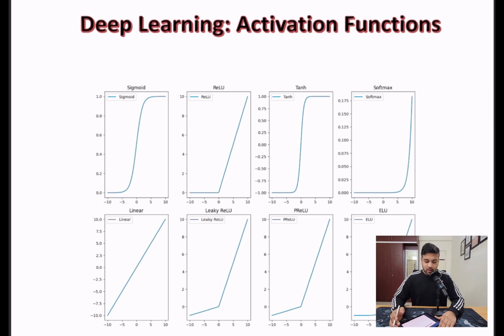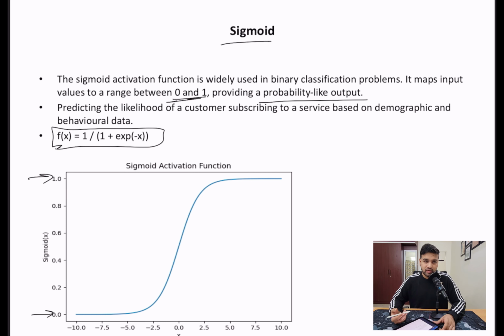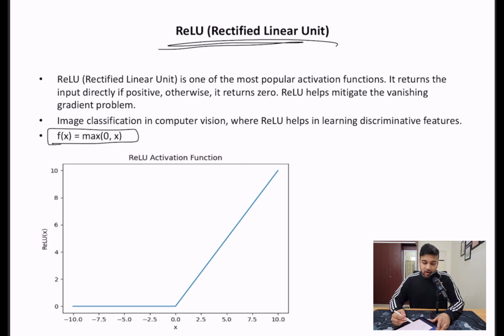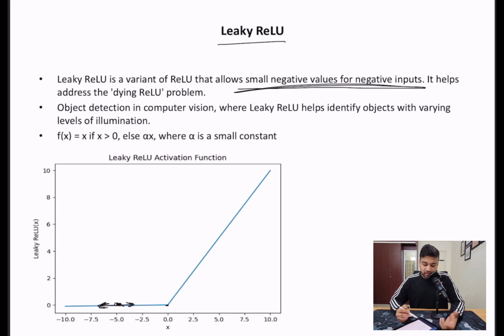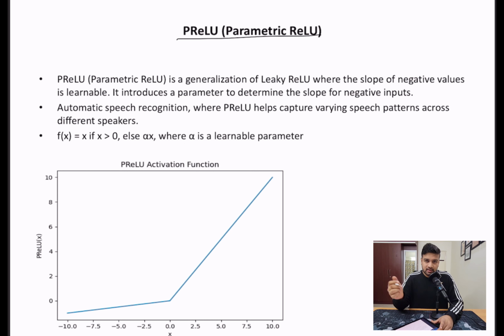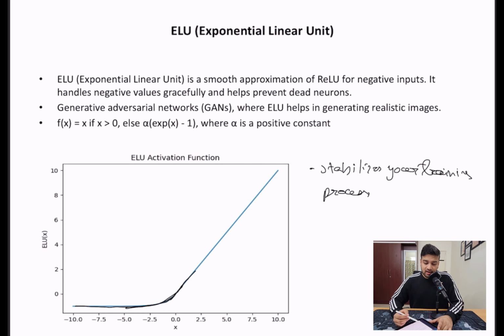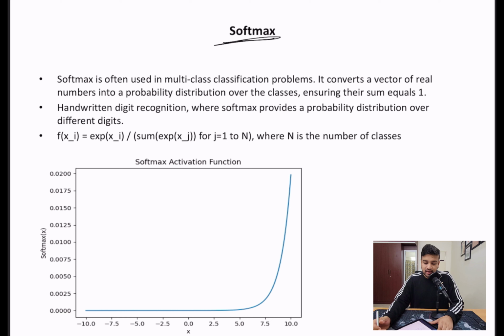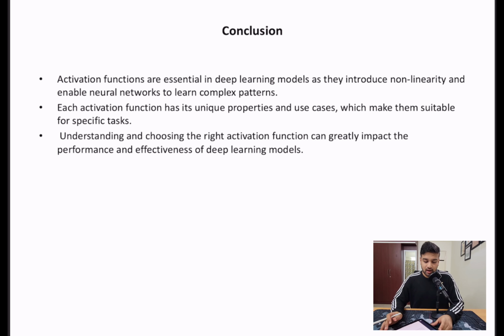Deep Learning: Activation Functions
This video explores activation functions in neural networks, covering eight popular ones: Sigmoid, Hyperbolic Tangent, ReLU, Leaky ReLU, PReLU, ELU, Softmax, and Linear. It discusses their properties, such as sparsity in ReLU, learnable slope in PReLU, and smoothness in ELU. The video highlights how activation functions affect neuron output and their role in non-linear transformations. Visual plots and examples are provided to illustrate their behavior. By the end, viewers gain a comprehensive understanding of activation functions and their significance in shaping neural network outputs.